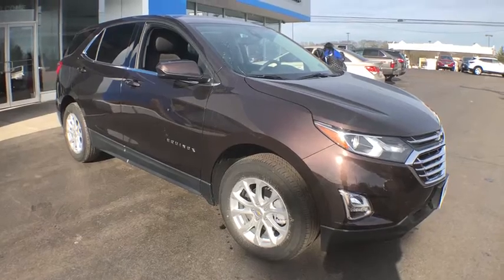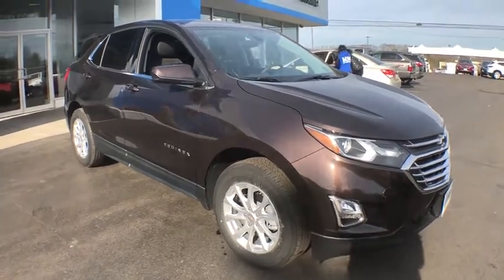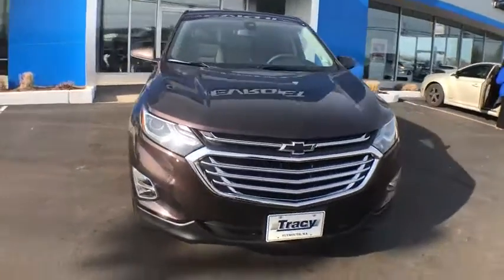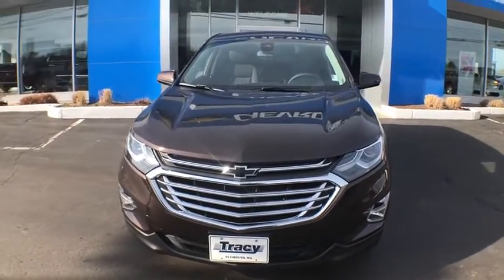2020 Chevrolet Equinox Plymouth, Kingston, Carver, Bourne, Middleborough, MA TRK20020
New 2020 Chevrolet Equinox available in Plymouth, Massachusetts at Tracy Chevrolet Cadillac. Servicing the Kingston, Carver, Bourne, Middleborough, MA area.

Chocolate Metallic 2020 Chevrolet Equinox LT 1LT AWD 6-Speed Automatic 1.5L DOHC AWD HEATED SEATS BACK UP CAMERA POWER LIFT GATE SIRRUS XM RADIO PARK ASSIST BLIND SPOT ALERT USB AUTOMATIC CLIMATE CONTROL APPLE ANDROID RADIO Equinox LT 1LT 1.5L DOHC AWD 17 Aluminum Wheels 2 Rear USB Charging-Only Ports 2 USB Ports & Auxiliary Input Jack 3-Spoke Leather-Wrapped Steering Wheel 4-Wheel Disc Brakes 6 Speaker Audio System Feature 8-Way Power Driver Seat Adjuster ABS brakes Bluetooth For Phone Brake assist Confidence & Convenience Package Driver Confidence II Package Driver Convenience Package Dual Zone Automatic Climate Control Electronic Stability Control Front Fog Lamps Heated Driver & Front Passenger Seats Lane Change Alert w/Side Blind Zone Alert Preferred Equipment Group 1LT Radio: Chevrolet Infotainment 3 System w/AM/FM Rear Cross Traffic Alert Rear Park Assist w/Audible Warning Rear Power Liftgate Remote Start SiriusXM Radio Universal Home Remote.brbr25/30 City/Highway MPGbrbrAwards:br  * 2020 IIHS Top Safety Pick with specific headlightsbrLocated in Plymouth MA Tracy Chevrolet is proud to be your Plymouth Chevrolet dealership of choice! You can find our new and used dealership on 137 Samoset Street Plymouth. At Tracy Chevrolet its our goal to exceed your expectations from test drive to delivery and beyond. Please feel free to browse our extensive inventory of new Chevy vehicles and used cars trucks and SUVs. We also provide financing service and parts. Visit Tracy Chevrolet in Plymouth today. Serving Plymouth Bourne Carver Kingston Plympton Halifax Sandwich Falmouth Duxbury Hanover Pembroke and allof Cape Cod. Price includes all applicable rebates to dealer. Not all will qualify. Must trade a 2005 or newer.